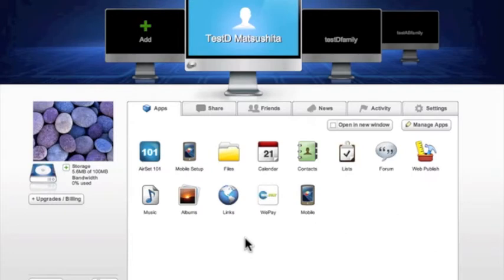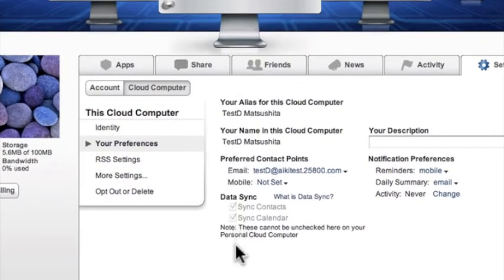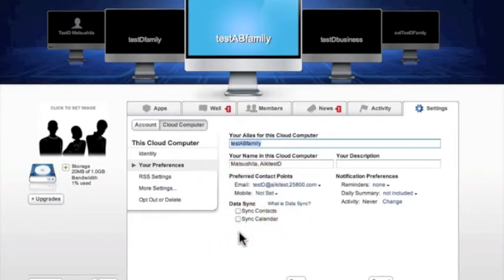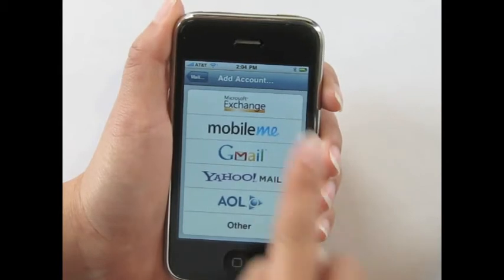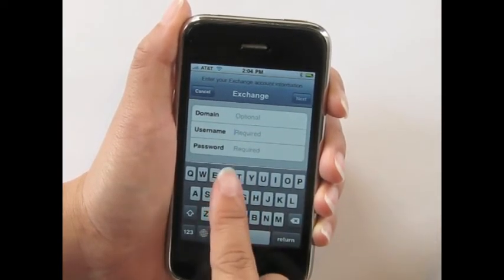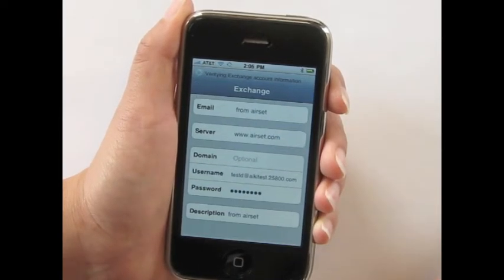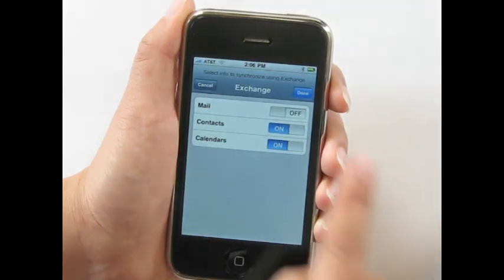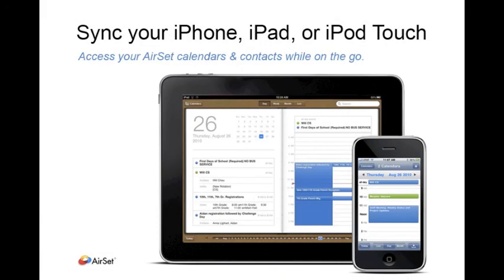Apple Devices - Setup Instructions